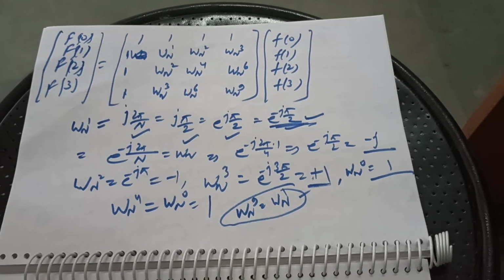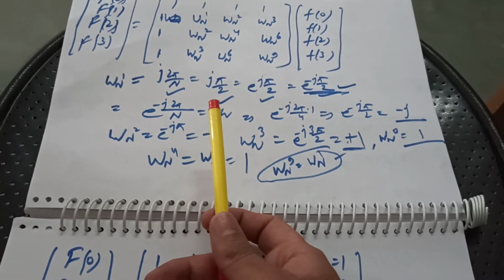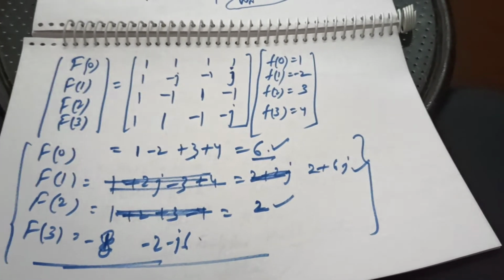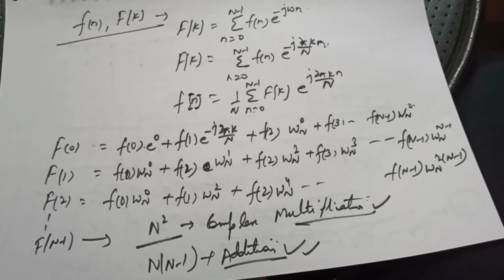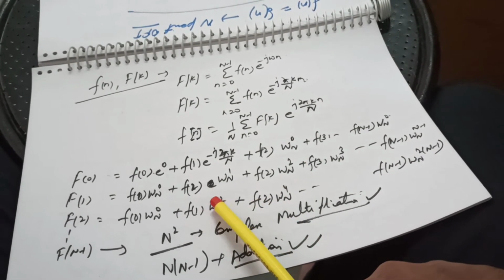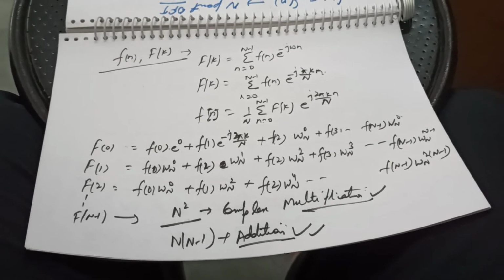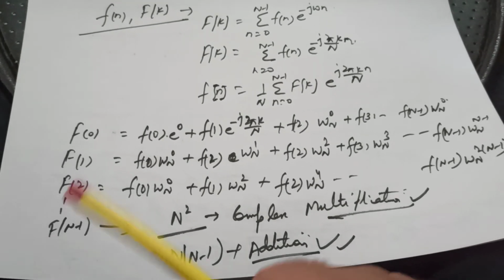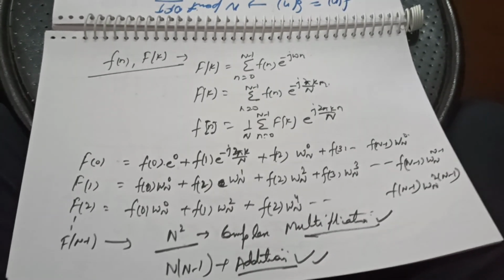SSl-26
SS l-26